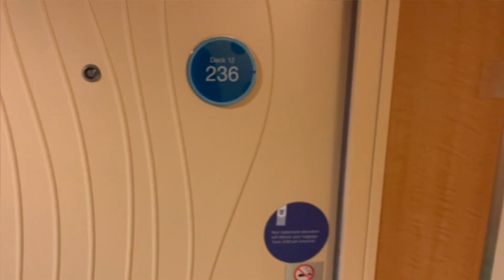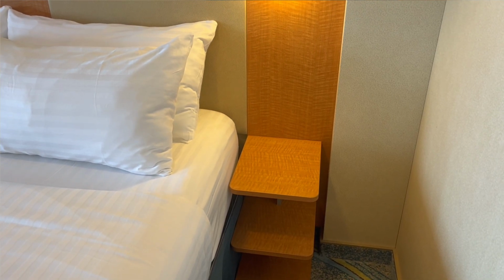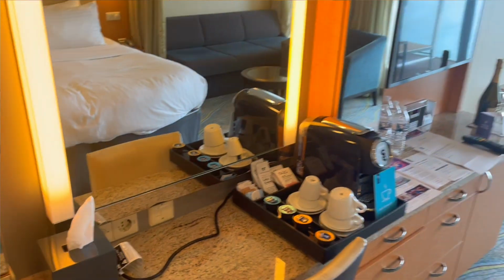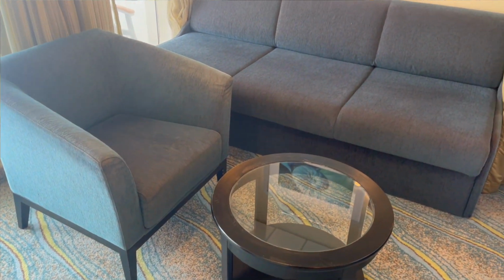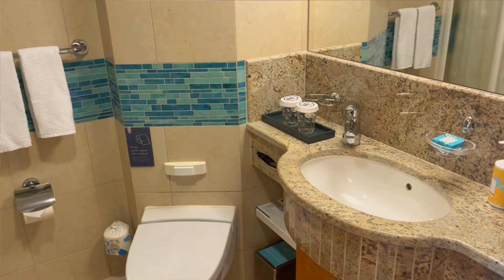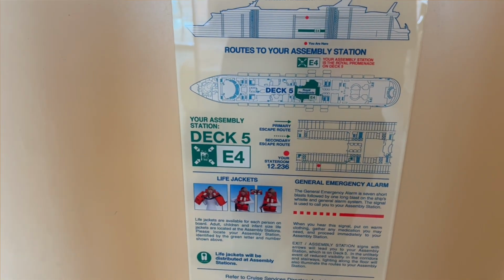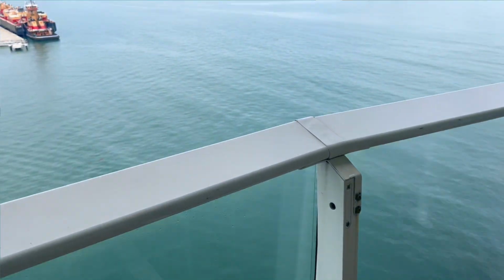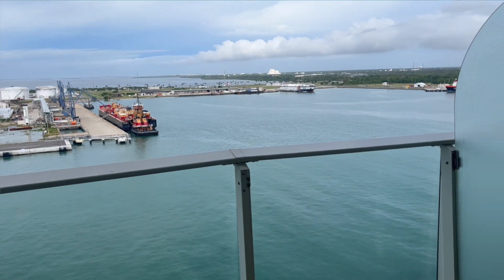Royal Caribbean Allure of the Seas Junior Suite 12236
This is a room tour of Junior Suite 12236 on Royal Caribbean's Allure of the Seas.
November 2023